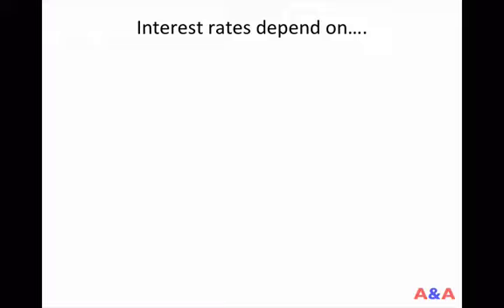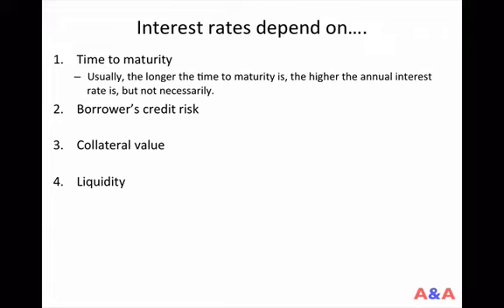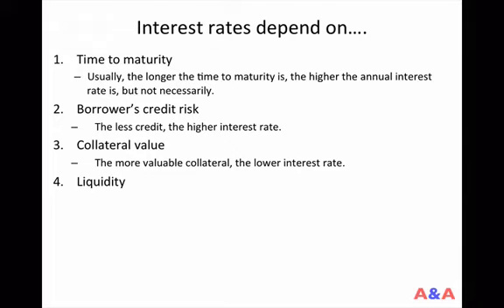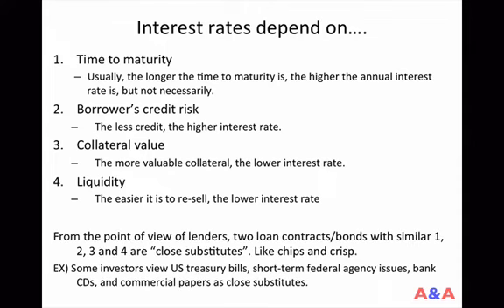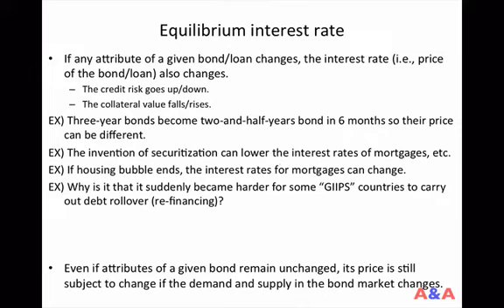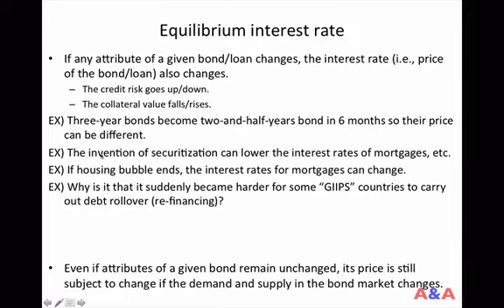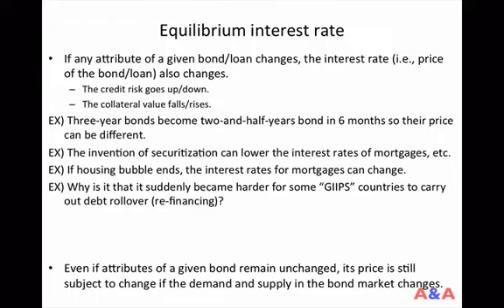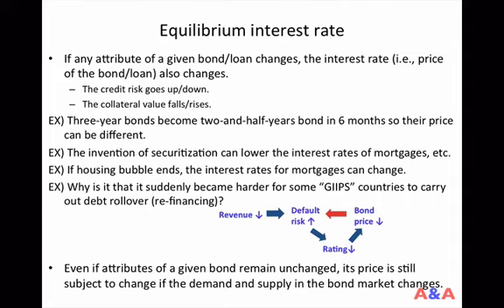Interest rates depend on....(Fixed income 04)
Pre-requisites:
Bond price and yield (Fixed income 02)
Yield curve (Fixed income 03)